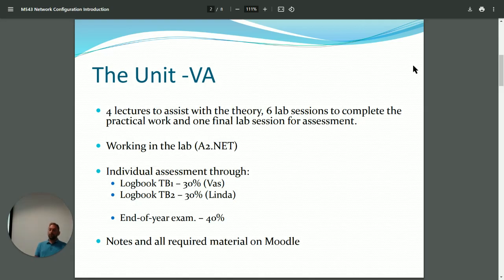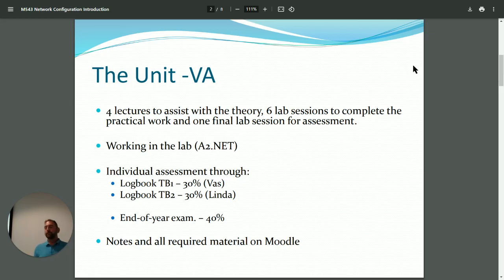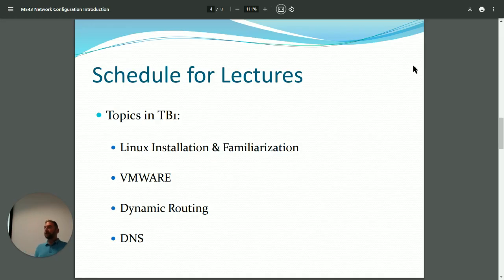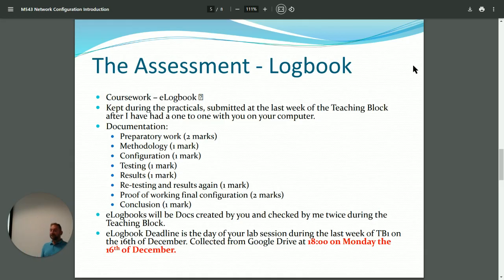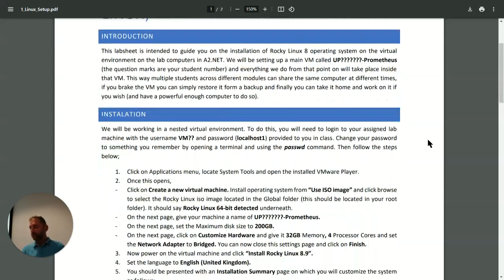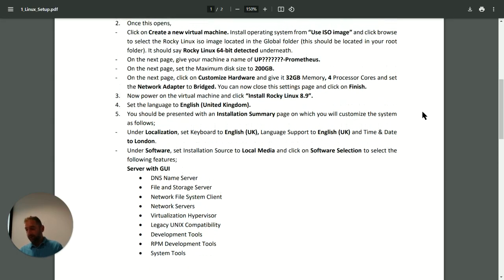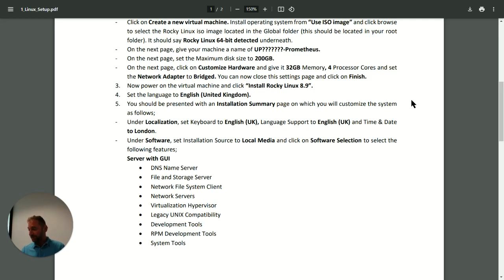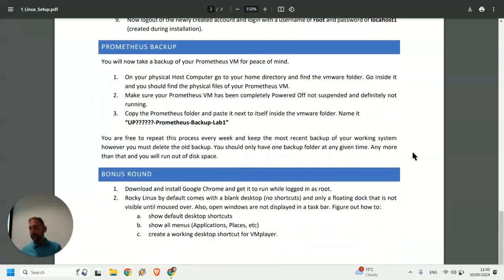SAI2425 - Intro Lecture